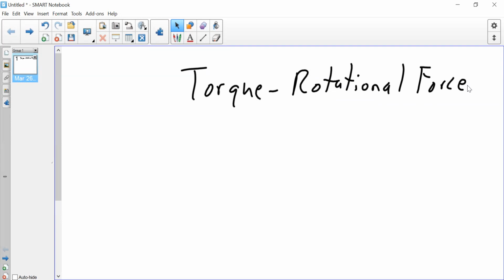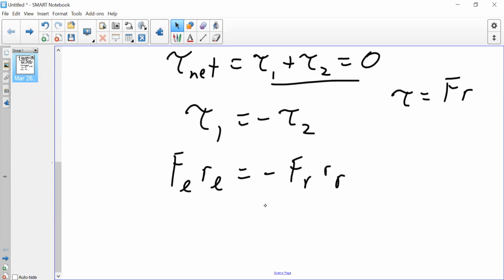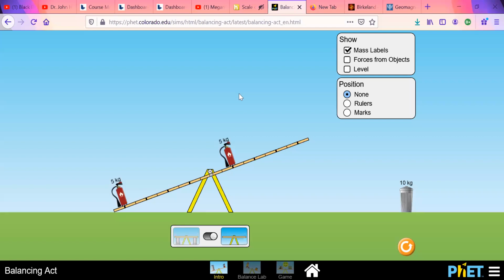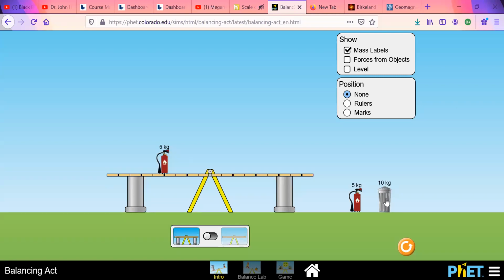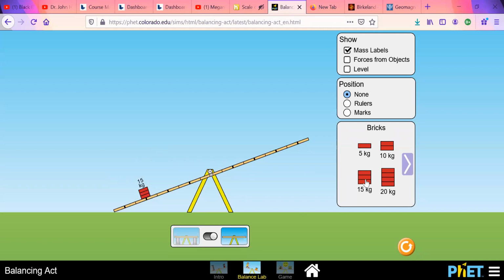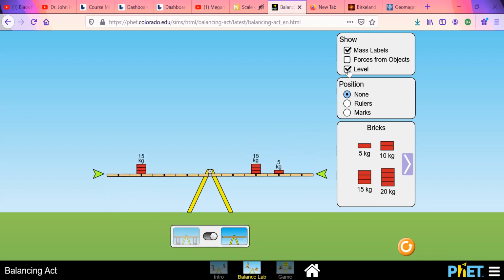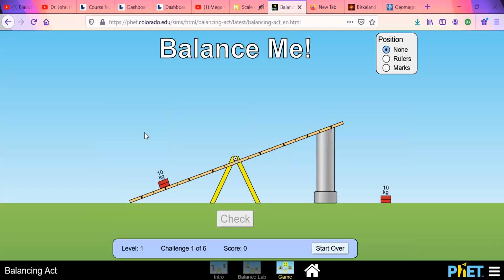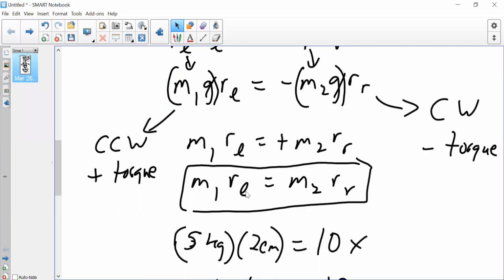Physics Torque - Lil fun torque project today